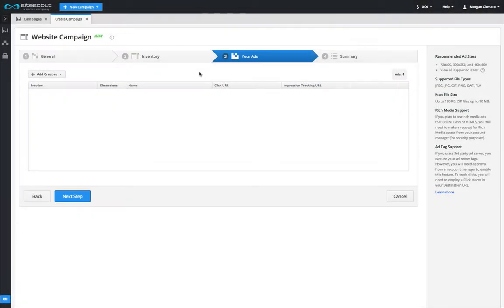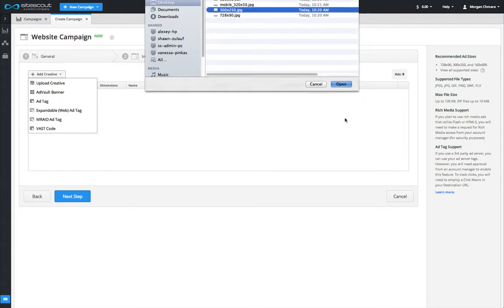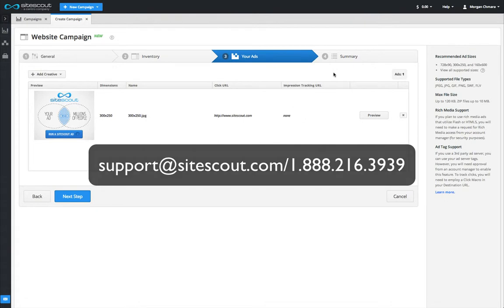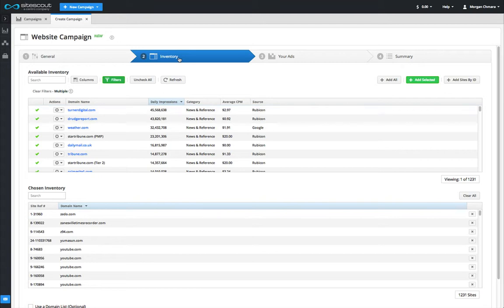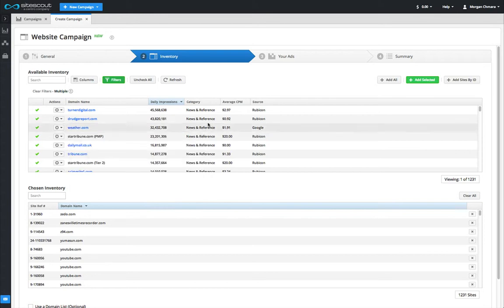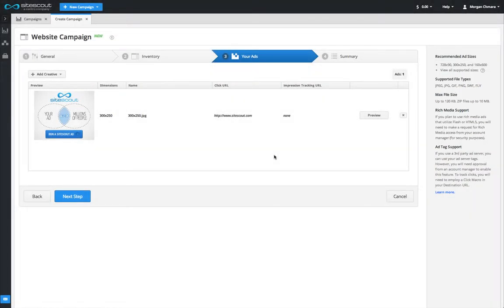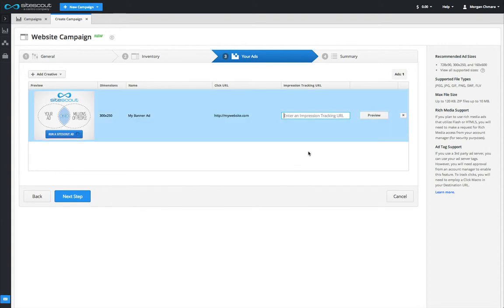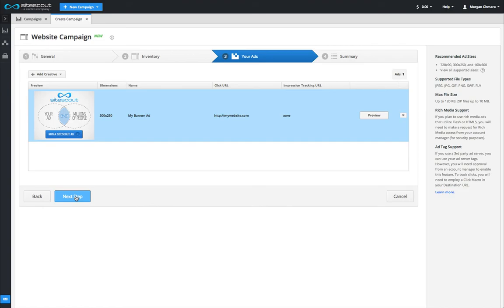SiteScout Tutorial: Campaign Creation Upload Ads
This video is part 5 of 6 in a series on creating a campaign. In this video you will learn how to add new creative/ads to a campaign. You will also learn about unique click links and impression tracking URLs.